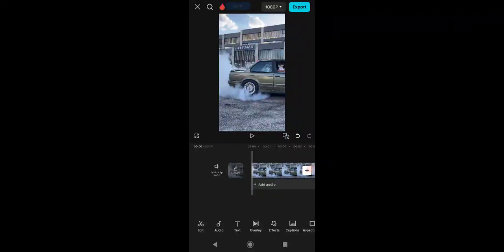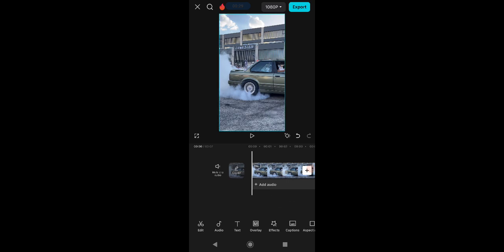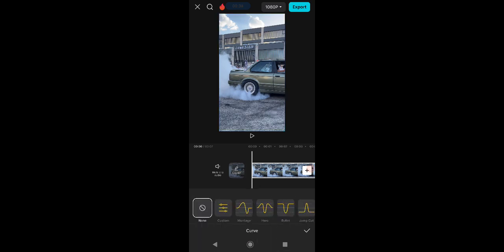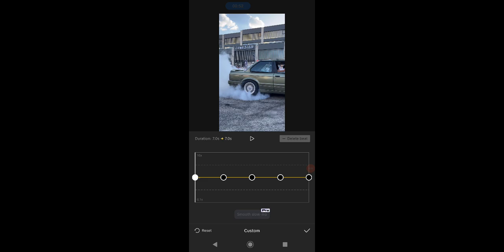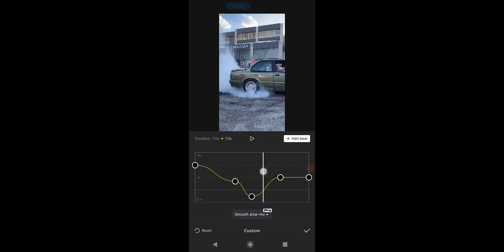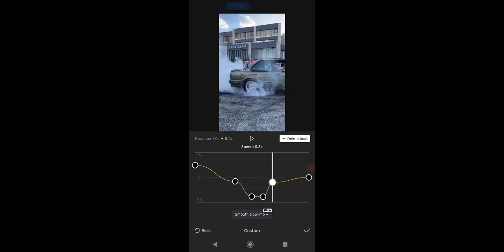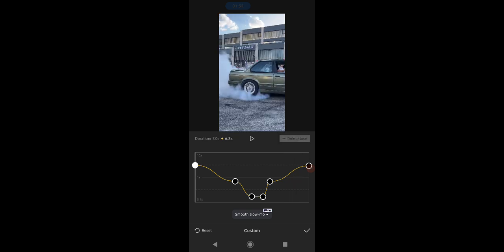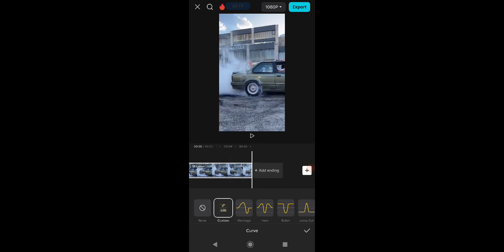Add a speed ramp to your video using capcut mobile on your phone !!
Make your video have a speed ramp ? yes you can add it to your video using capcut mobile. Follow the tutorial until the end then try it by yourself